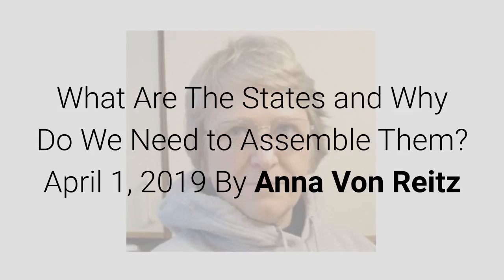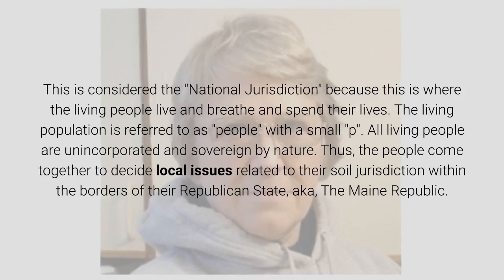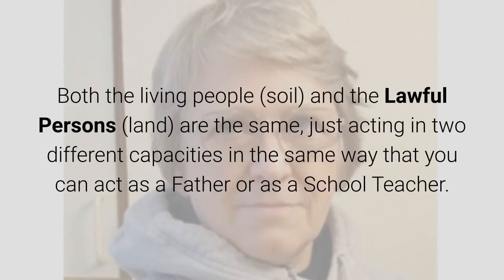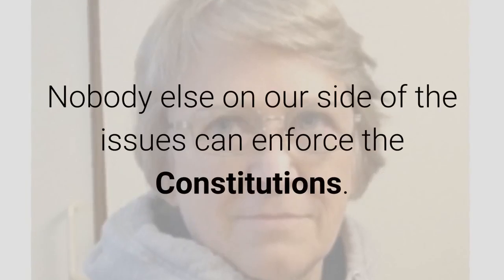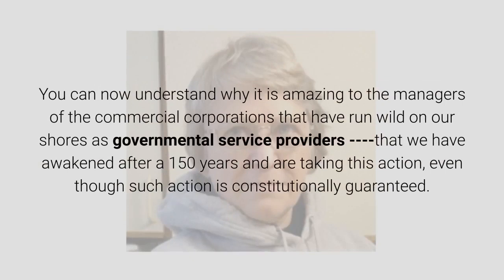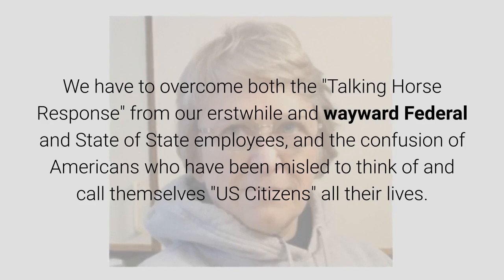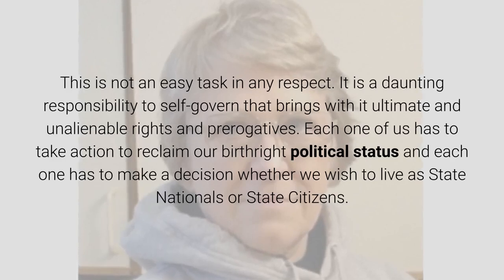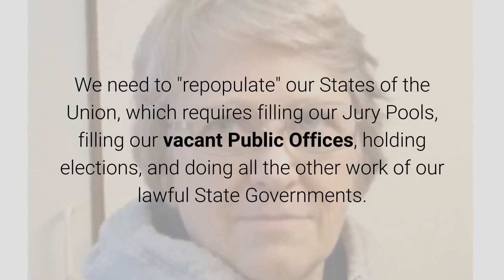What Are The States and Why Do We Need to Assemble Them? April 1, 2019 By Anna Von Reitz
Many centuries ago, people recognized that there is a difference between the biologically active layer of the Earth that we call "soil" and the relatively inert "subsoil" which they called "land".  This convention, making a distinction between the "land and soil", and considering them separate jurisdictions under the law, was inherited from British Land Law.

Thus, in America, we have Republican States, like The Wisconsin Republic and The California Republic and The Florida Republic, that occupy the soil jurisdiction--- the top six inches of the land.

This is considered the "National Jurisdiction" because this is where the living people live and breathe and spend their lives.  The living population is referred to as "people" with a small "p".  All living people are unincorporated and sovereign by nature.  Thus, the people come together to decide local issues related to their soil jurisdiction within the borders of their Republican State, aka, The Maine Republic.

The land jurisdiction underlying the soil is part of the International Jurisdiction owed to the people.  When they act to conduct International Jurisdiction business, they are acting in the capacity of Lawful Persons known as "People" with a capital "P".  These International Land Jurisdiction States all operate under simple Proper Names like this: Massachusetts, Illinois, Iowa.

These States all have geographically defined borders and all take reference to actual, factual, physical land holdings.

They all belong as property assets to the people who populate the Republican States, thus, "The Florida Republic" which belongs to the people, also possesses "Florida" which is operated by the People.

Both the living people (soil) and the Lawful Persons (land) are the same, just acting in two different capacities in the same way that you can act as a Father or as a School Teacher.

By now you have noticed that "We, the People" refers to the Lawful Persons operating the States like Florida and Maine and Ohio the international land jurisdiction States of the Union.

These States operated by the Lawful Persons --- the People --- are the Parties to the Constitutions, and as a result, these are the States and People that can enforce the provisions of the Constitutions.

Nobody else on our side of the issues can enforce the Constitutions.

And we haven't assembled the States in 150 years.

So our Hired Help has been running wild and unsupervised for all this time.